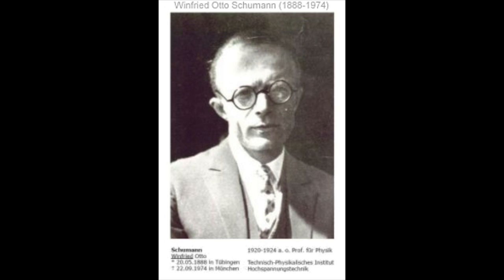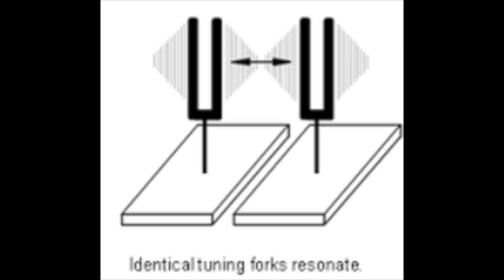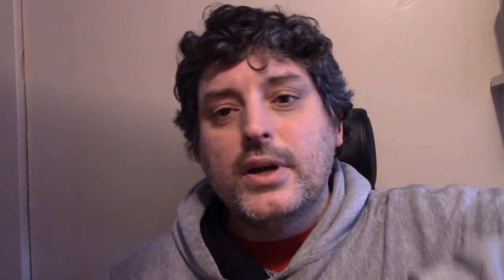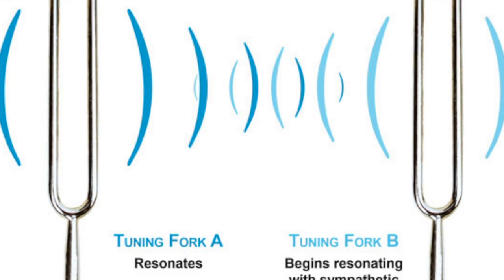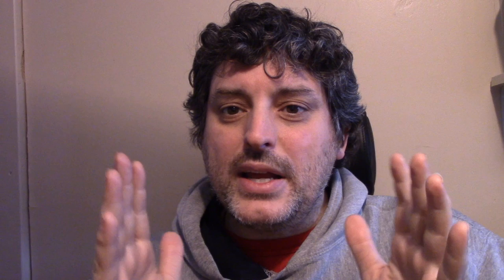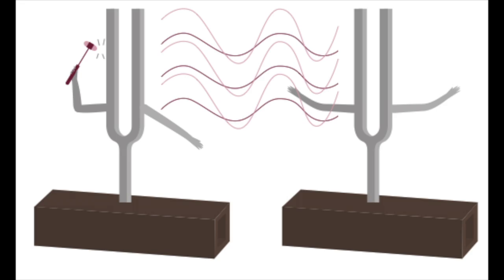Free Energy Generator - How to Make A Homemade Endless Energy Machine - "Tarrin It Up Tuesday"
Here I share my idea on how to make a free energy generator.  I discuss how to use the Schumann frequency and a tuning fork to create endless power. We also dive into harmonic resonance frequency and the use of the piezoelectric effect.